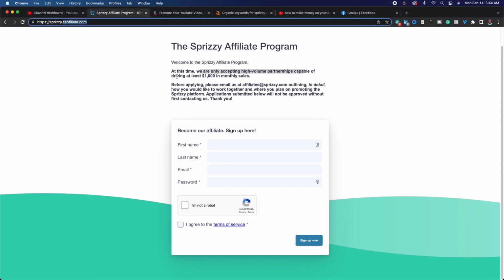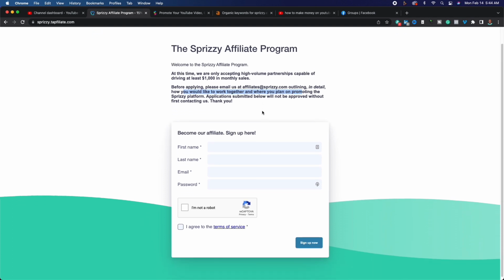Sprizzy Affiliate Program Review 2022 Plus 5 Ways To Make Money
Sprizzy Affiliate Program Review 2022 Plus 5 Ways To Make Money - In this video, I provide an overview of the Sprizzy Affiliate Program 2022. If you want this affiliate program explained correctly, then watch this entire video. Included in this video, is the best way to promote this affiliate program without website. In this video, I discuss affiliate marketing 2022 step-by-step. If you want affiliate marketing explained properly, then watch this video. This was created based on this blog post